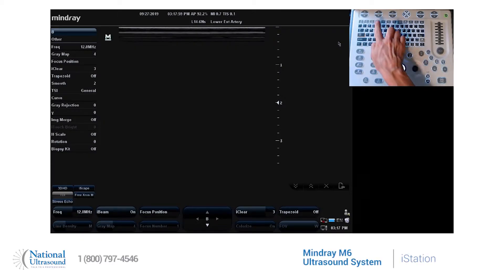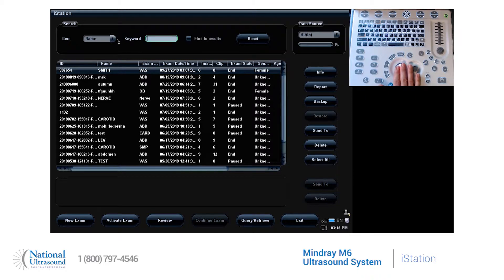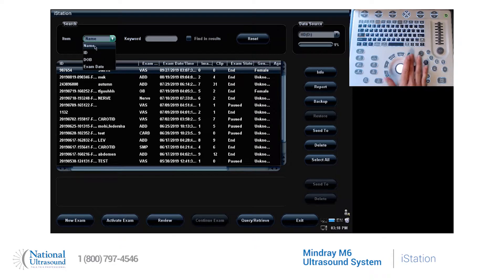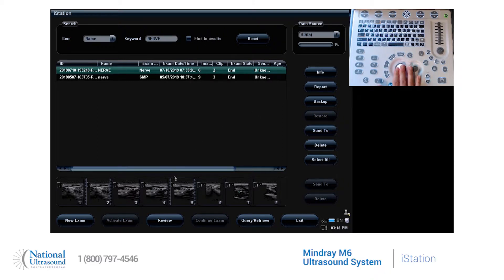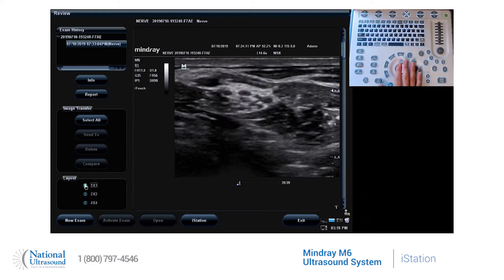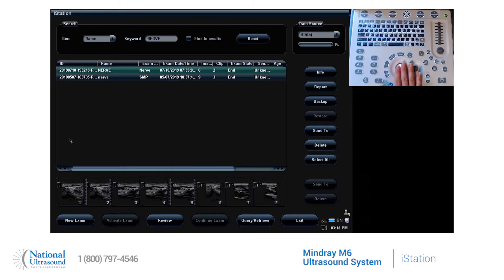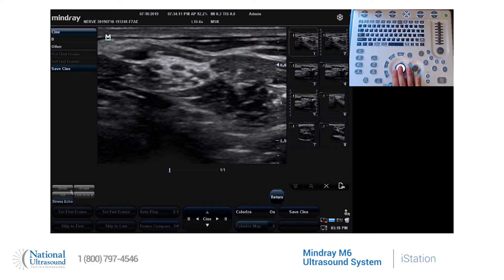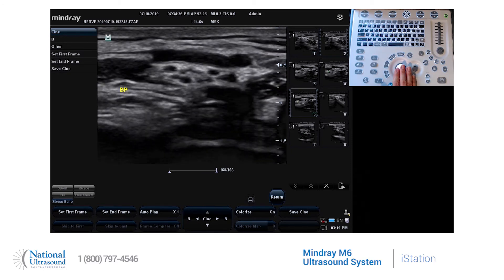Mindray M6 Ultrasound Machine - How to use iStation feature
The Mindray M6 ultrasound machine is a color, portable ultrasound machine that provides state-of-the-art diagnosis capabilities to the bedside for patients in intensive care in particular. National Ultrasound is the exclusive distributor for this efficient and dependable diagnostic tool. It’s so dependable that the Mindray ultrasound machine comes standard with a 5-year manufacturer’s warranty. It’s ideal for women’s care, cardiac concerns, and several other applications.